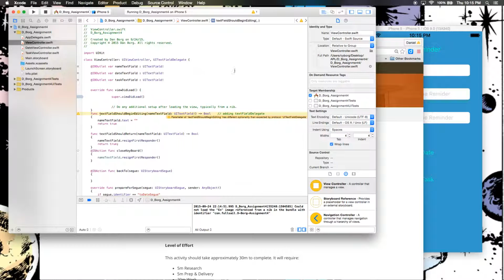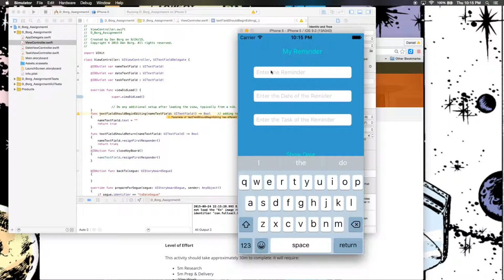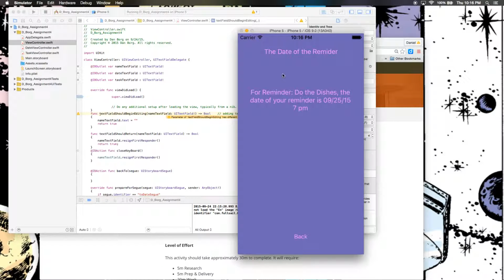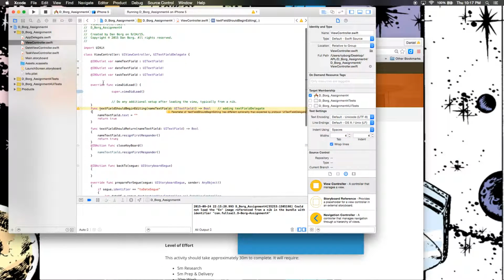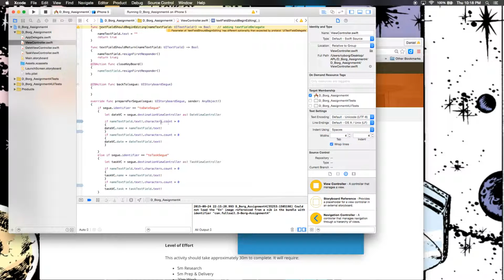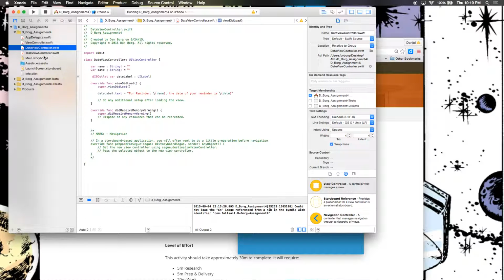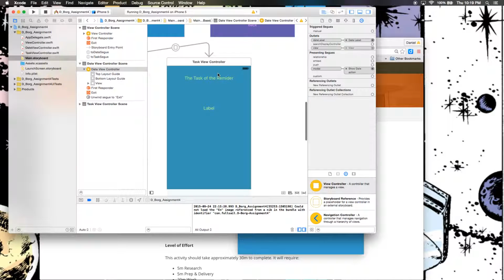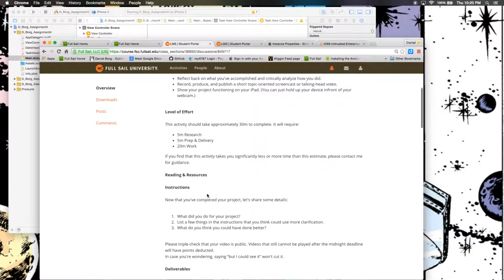APL Relfection Video Week 4